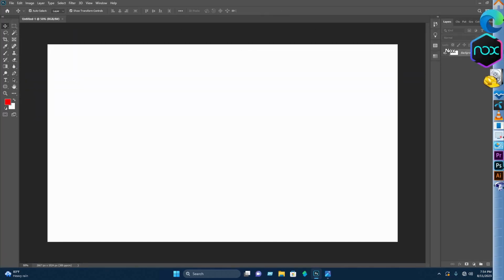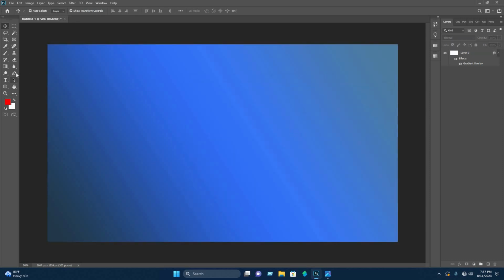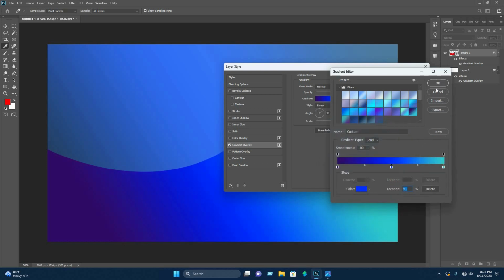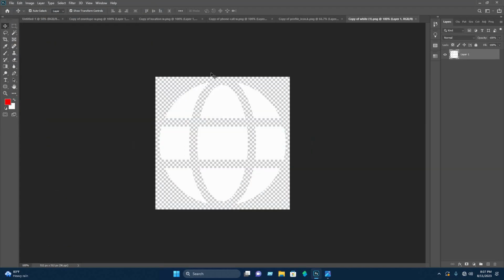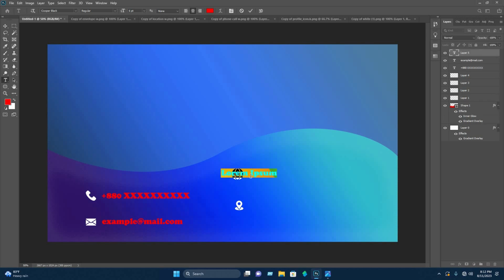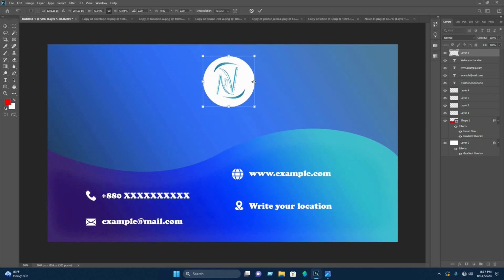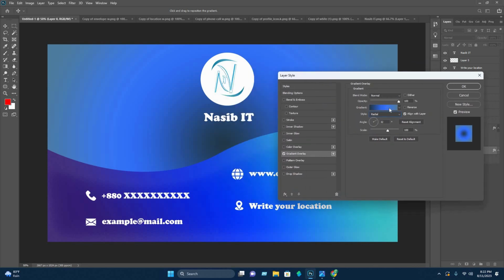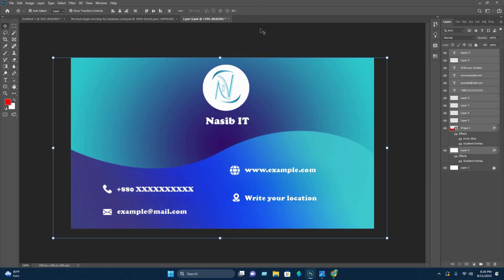Wonderful business card create in photoshop // Business Card Design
Wonderful business card design in photoshop // Business Card Design